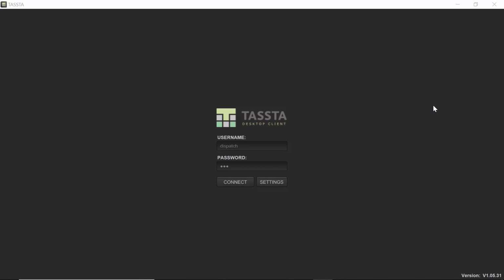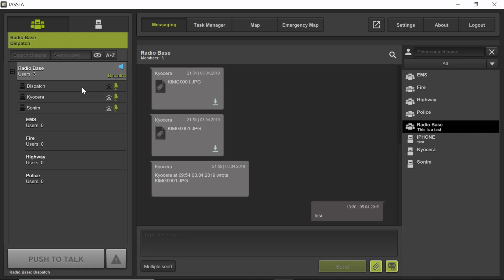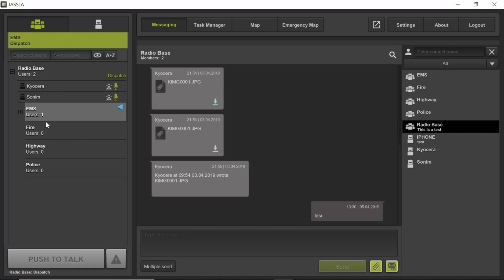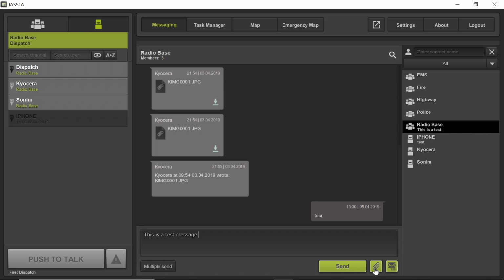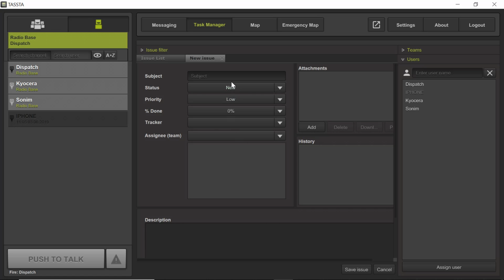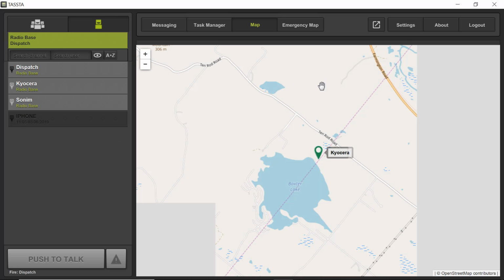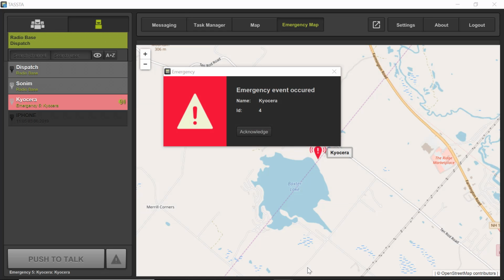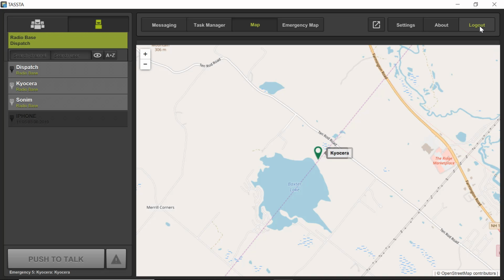Tassta Flex Windows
This is a demo of The TASSTA Mission Critical Windows Client